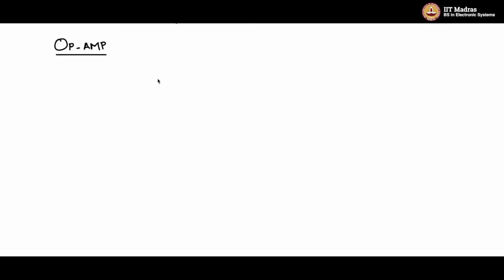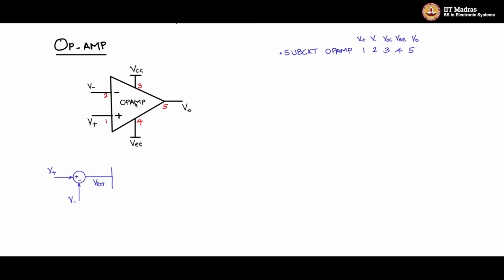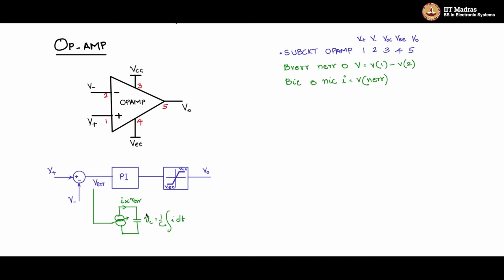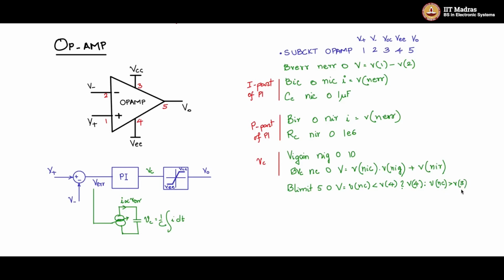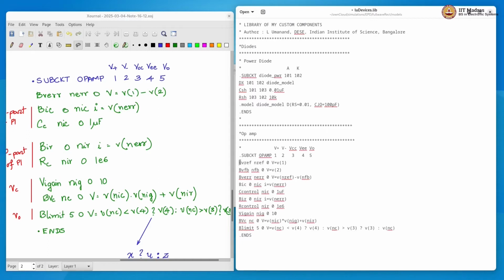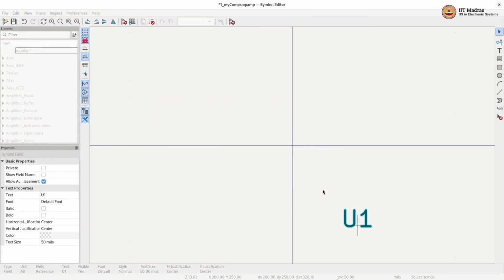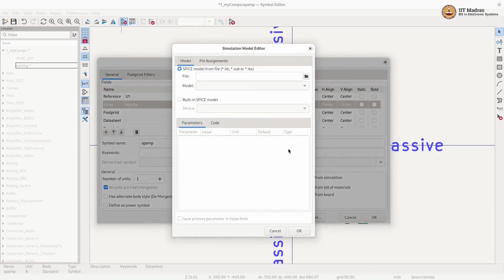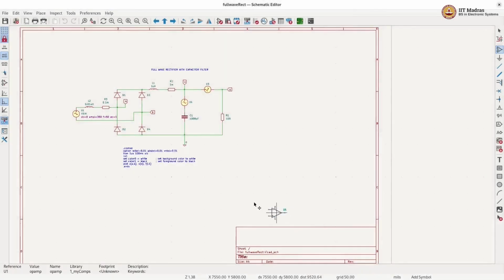W3_L3.1: Custom model and symbol creation - ii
Video Overview
 This lecture demonstrates how to create a customised simulation model and schematic symbol for an operational amplifier. Building such custom components ensures greater flexibility and accuracy in circuit simulation, and the process shown here can be applied to other devices as well, strengthening the overall design workflow.